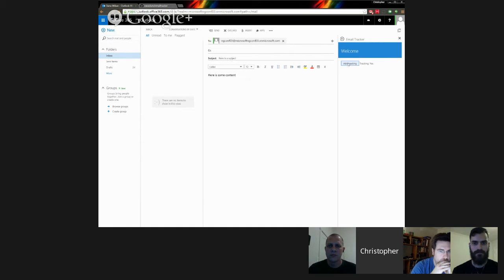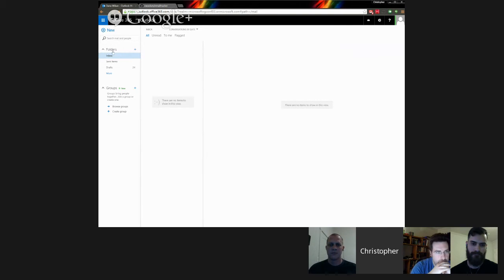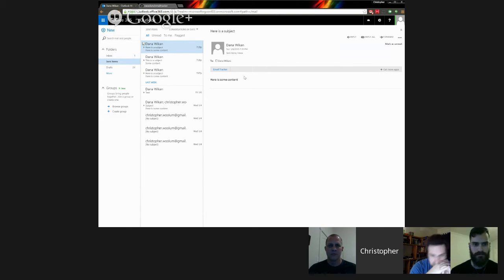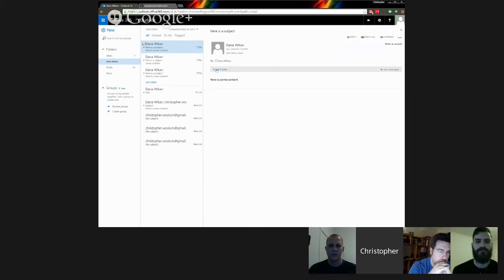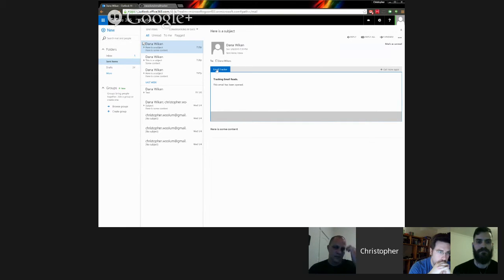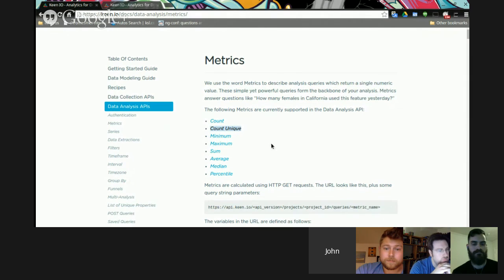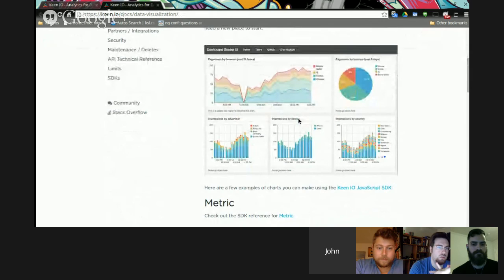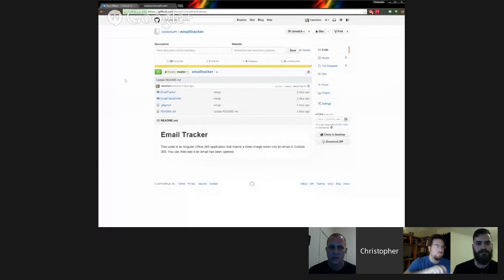ng-conf 2015 Hackathon: Microsoft Outlook Email Tracker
Hello! We're a team of 4 who participated in the ng-conf 2015 Microsoft hackathon. The challenge was to write apps for Office365. Our winning entry was to add read receipts to emails in MS Outlook. We leveraged the APIs. The code for our entry is available on GitHub Feel free to fork or send us a PR!

Who we are:

Caleb Sotelo
Software Engineer at OpenX in Pasadena, CA

Chris Story
Lead Software Developer for InnovaSystems in Norfolk, VA
Specialties: C# .NET development and AngularJS